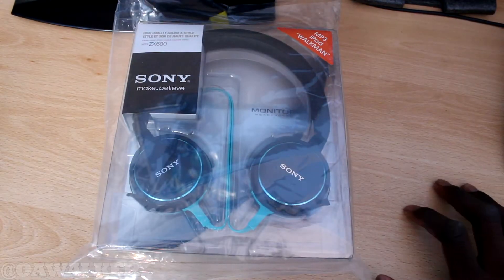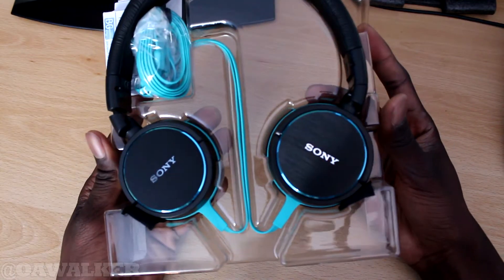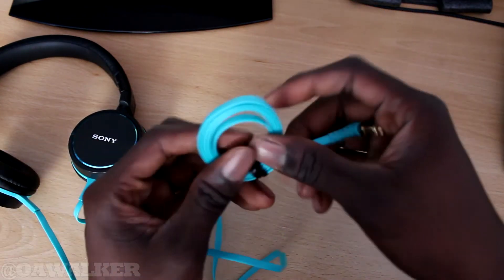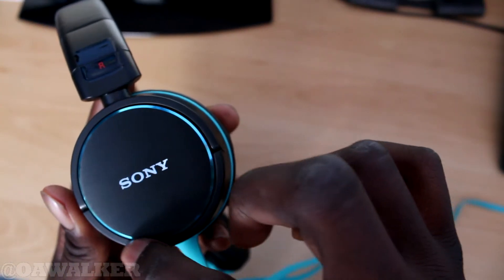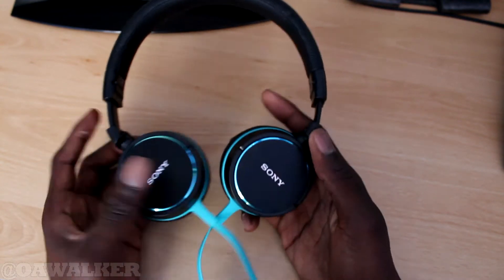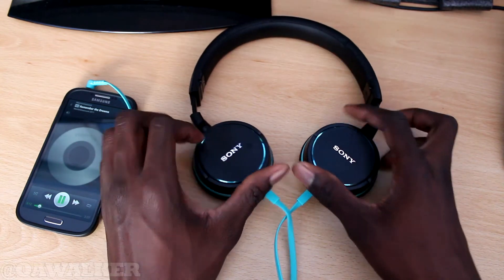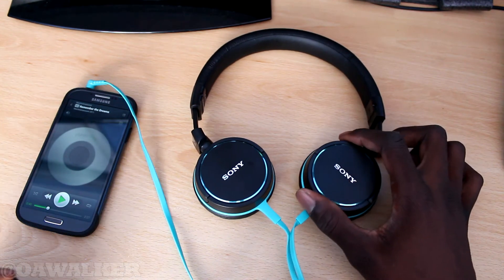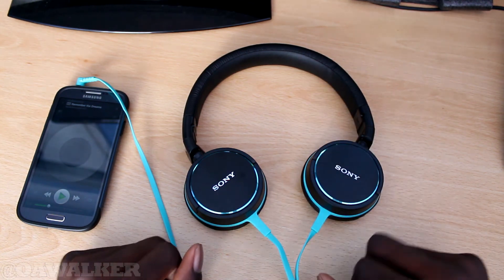Sony MDRZX600 Headphones (Blue) - Unboxing + First Look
This is my unboxing and first look at the Sony MDRZX600 Headphones.

Social Links -